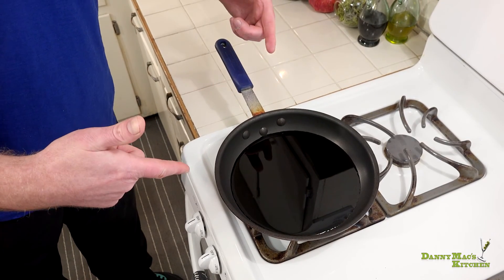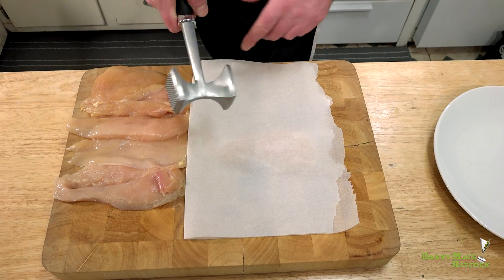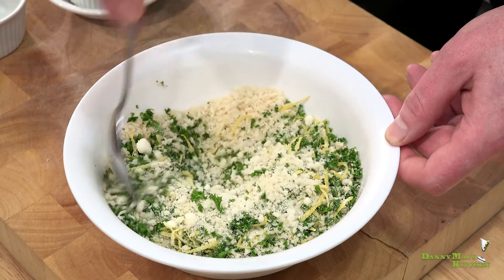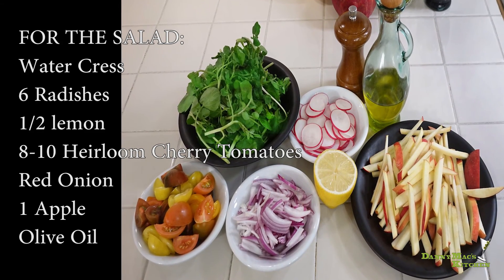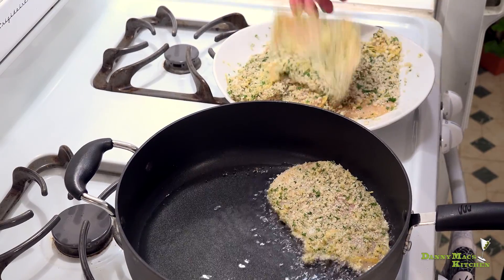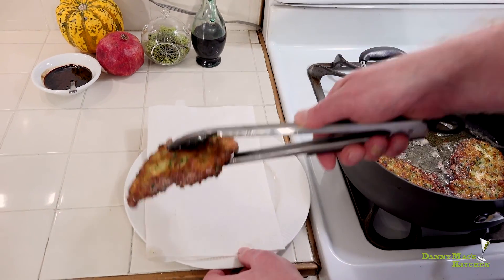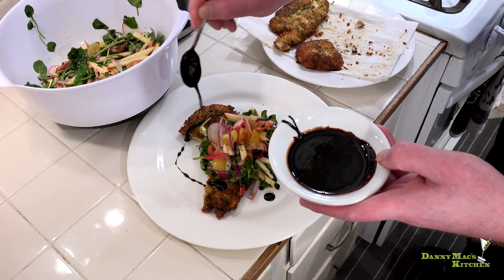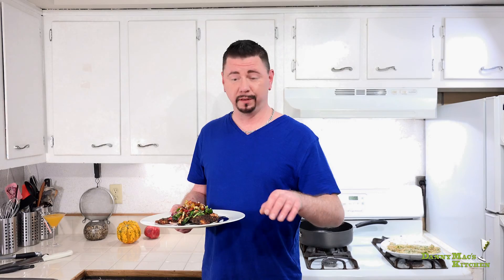Chicken Milanese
If you want to make a quick and easy rockin dinner for the family tonight try this awesome Chicken Milanese recipe! You can put this together in 15 minutes and it won't break the bank.

Ingredients: For the breading

4 Eggs
Zest of 1 lemon
2 Cups panko bread crumbs
1/2 Bunch parsley chopped fine
2-3 Oz. Parmesan cheese
4 Oz. Flour
1 1/2 # Chicken breast sliced thin and lightly pounded

Procedure:

1. Slice the chicken breast thin and pound lightly.
2. In a bowl, combine the bread crumbs with the cheese, zest, and  parsley.
3. Beat the eggs in a bowl and season the flour with salt and pepper on a separate plate.
4. Dredge the pounded slices of chicken in the flour. Shake off any additional flour.
5. Place the chicken in the egg and then coat with the bread crumbs on both sides.
6. In a large sauce pan, heat about 4-5 Oz. olive oil over medium heat for approximately 1-2 minutes. You don't want the oil smoking.
7. Cook the chicken for 2 minutes on each side till golden brown. Remove and set on paper towels to allow some oil to drain.

For the salad Ingredients:

1 Bag watercress
6 Radishes sliced thin
8-10 Heirloom cherry tomatoes quartered
1 Small red onion sliced thin
1/2 Lemon
1 Apple cut into matchstick pieces
Olive oil

Procedure:

1. Combine the salad ingredients in a large bowl
2. Drizzle olive oil on top and squeeze that lemon right in. Season with salt and pepper to taste. Toss well.

Balsamic syrup instructions:

1. In a medium sauce pan add 8-10 Oz. balsamic vinegar. Bring to a boil the reduce the heat to a simmer.
2. Simmer for about 12 minutes to reduce the balsamic to a syrup.(you might want to open a window the smell is pungent)
3. Remove the syrup and place in a small bowl. Chill thoroughly.

For a rockin presentation plate the chicken, top with the salad and drizzle that amazing syrup right on top. Enjoy guys!!